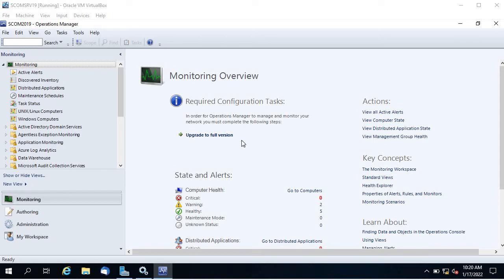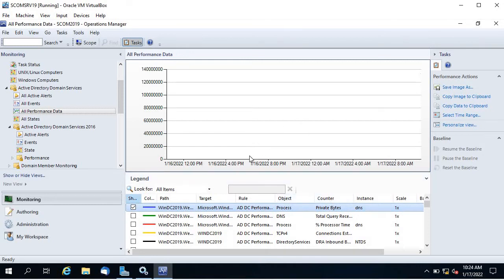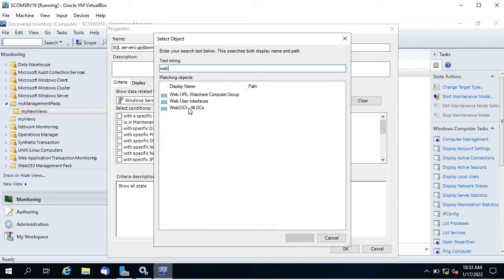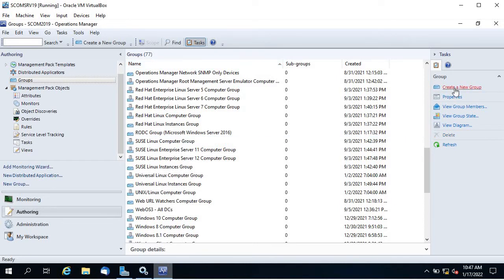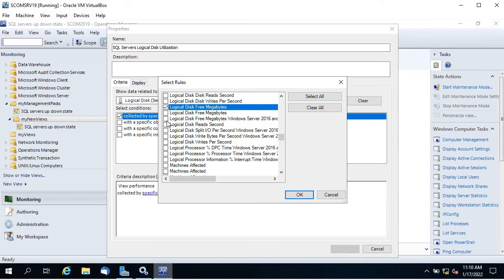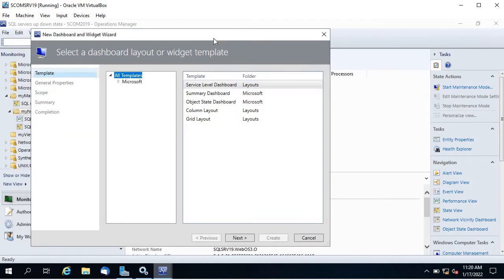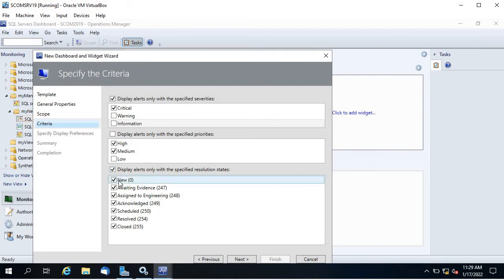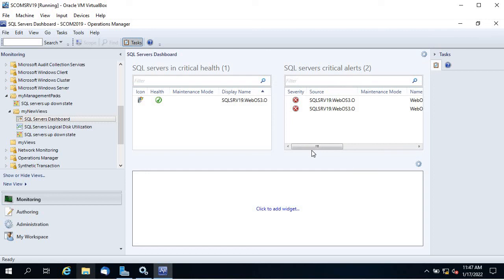SCOM 2019 Administration : Create Views and Dashboards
This videos helps you to learn how to create views and dashboard in SCOM 2019.
Here is the link that demonstrate how to give access to views and dashboards to specific groups: -